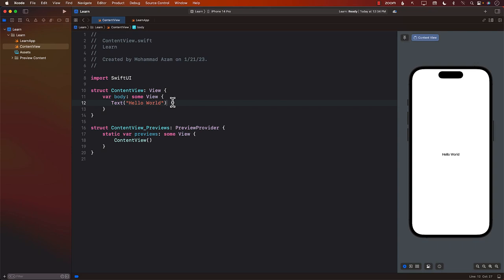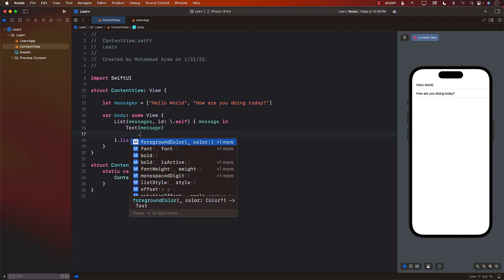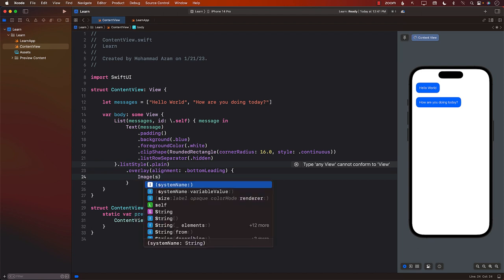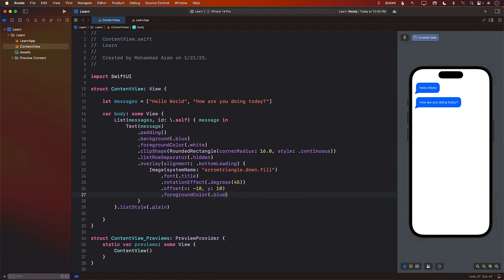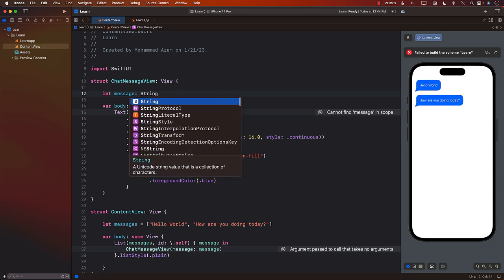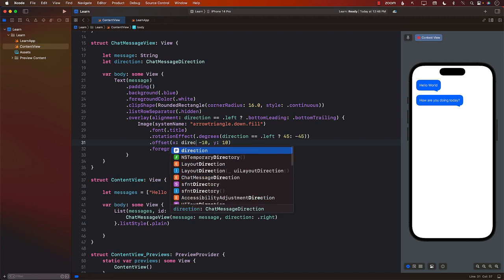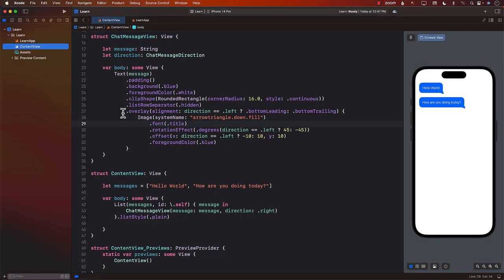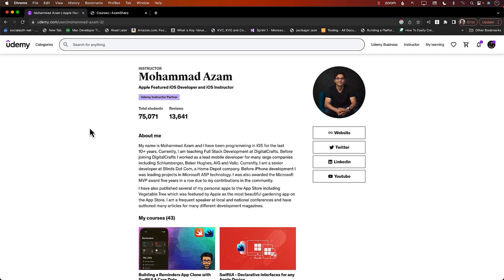Building Chat Bubbles in SwiftUI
In this video, Mohammad Azam will demonstrate how to create Chat Bubbles in SwiftUI.